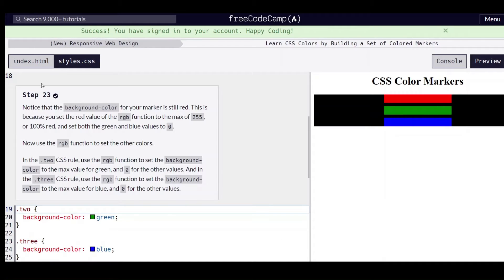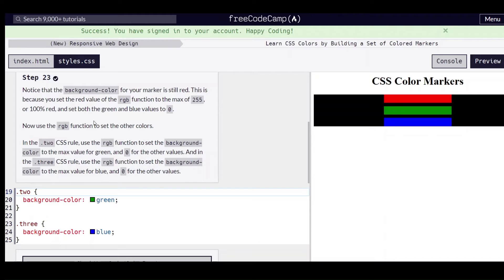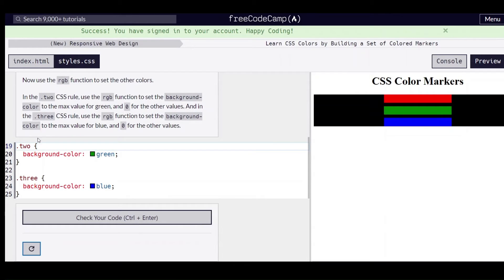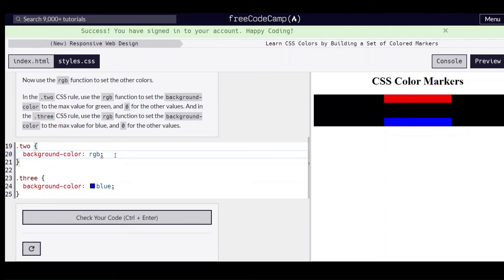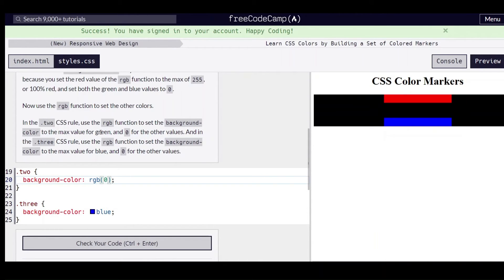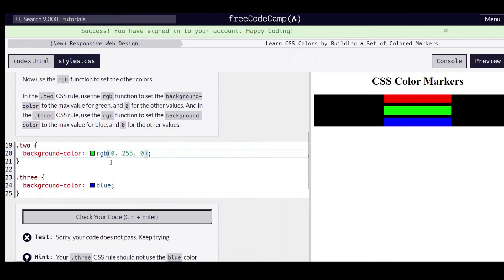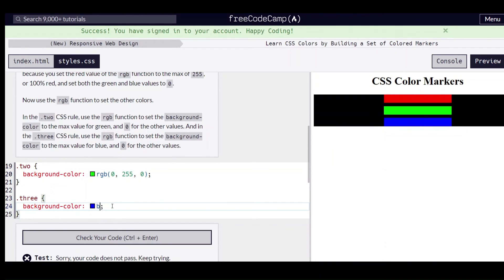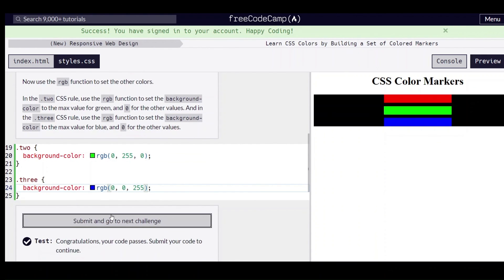freeCodeCamp | Learn CSS color markers: step 23